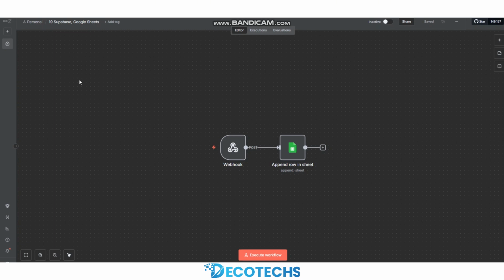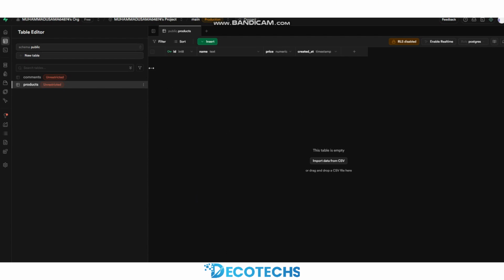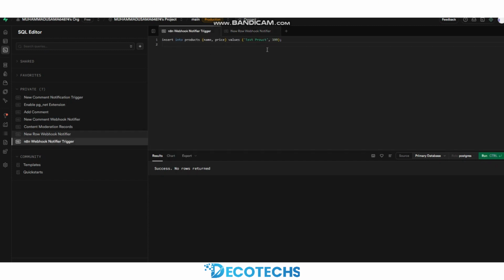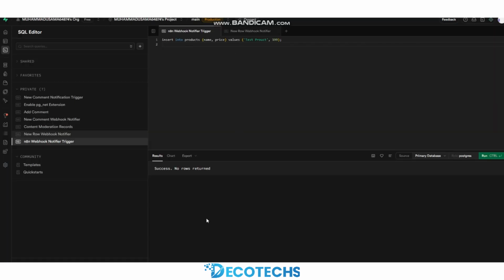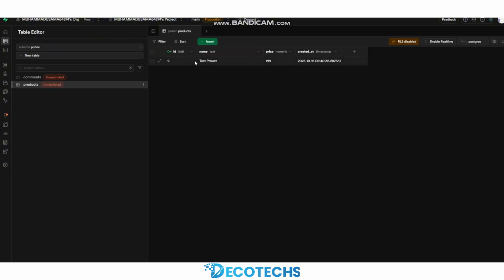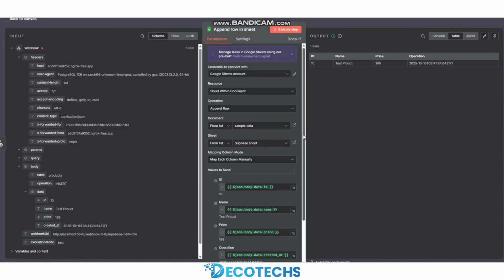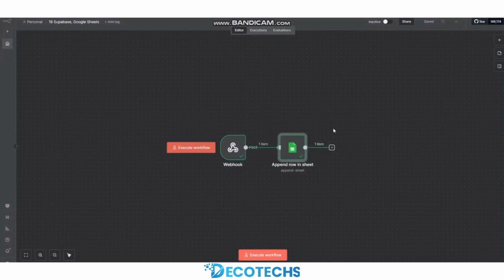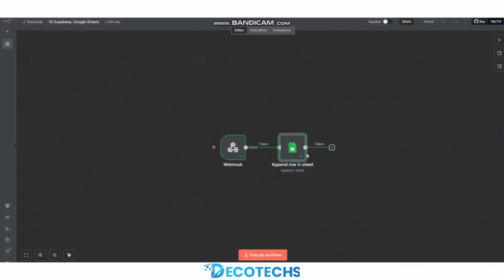Supabase to Google Sheets Automation | Real-Time Data Sync with n8n ⚙️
Streamline your data flow with seamless automation! 🚀
In this video, discover how to connect Supabase with Google Sheets using n8n for real-time data export and synchronization.
Learn how to automate data tracking, reporting, and analytics — without writing complex code. 💡

Perfect for developers, analysts, and tech enthusiasts who want to save time, reduce manual work, and keep data up-to-date effortlessly.